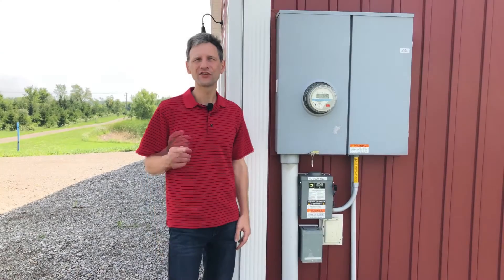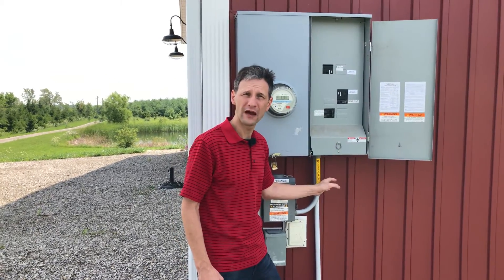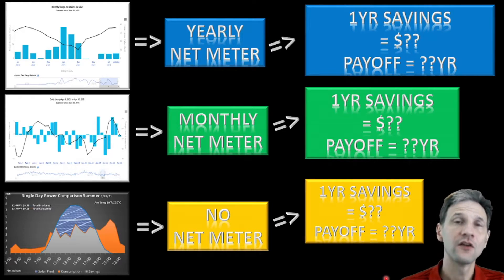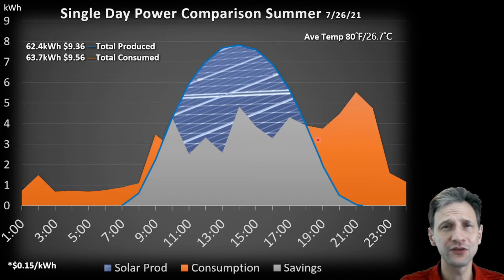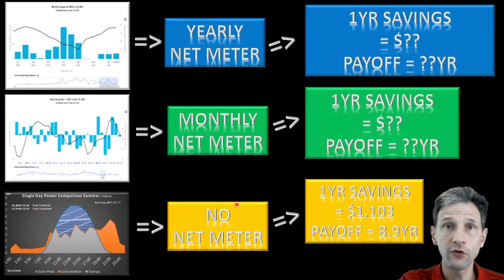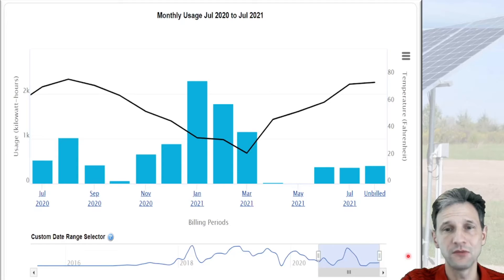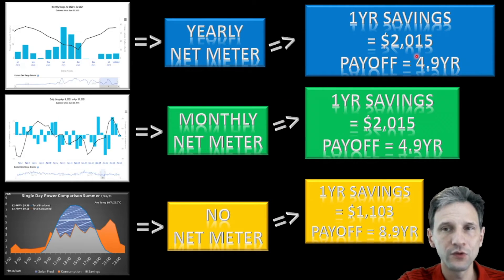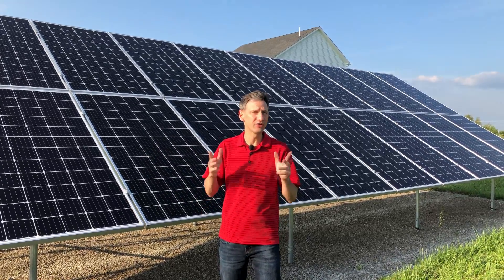Solar Panel System Net Metering With Actual Data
This video shows how a grid tie solar panel system with net metering works using actual data from my system.  I show how the solar panel system payoff period changes dramatically based on having net metering and which type of net metering your utility offers.

Timestamps:
00:00 Intro
02:36 No Net Metering Explained
08:45 Net Metering by the Month Explained
10:56 Net Metering by the year Explained
11:35 Final Cost Summary
12:00 Useful Web Sites